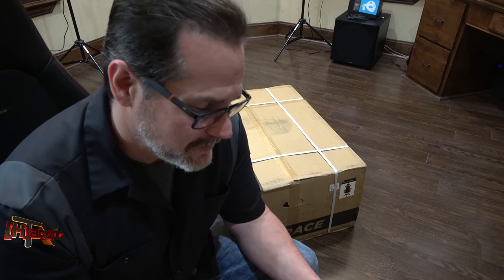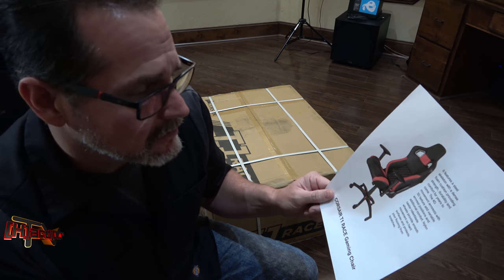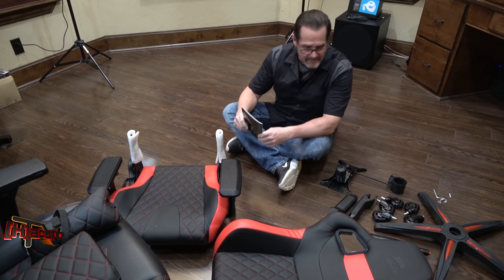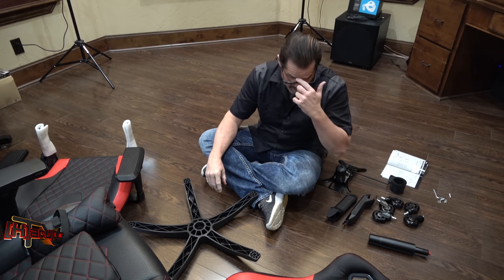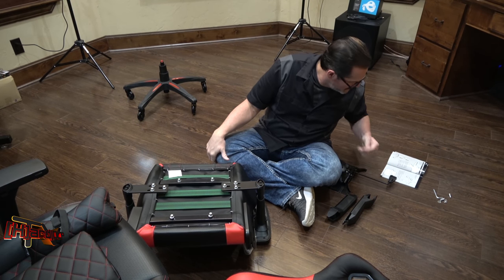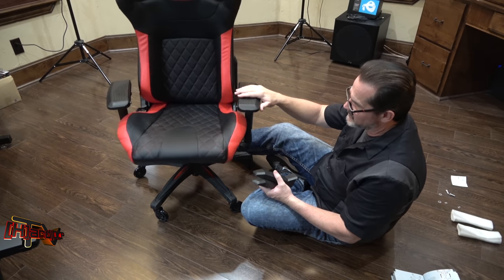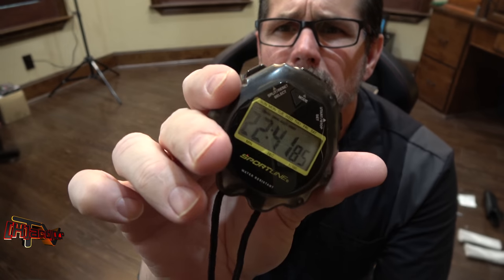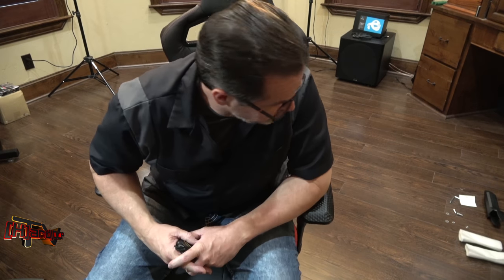Corsair T1 RACE Gaming Chair Unboxing & Assembly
We unbox and assemble the Corsair T1 RACE Gaming Chair.

MAKE SURE YOU REMOVE THE RED CAP ON THE GAS LIFT BEFORE PUTTING THE CHAIR TOGETHER!!!  We did not, and you have to pound the gas lift out with a hammer if you do not.